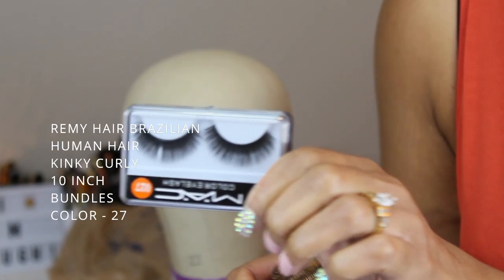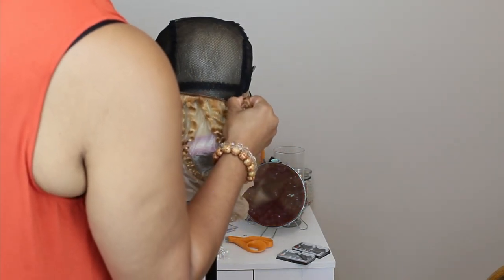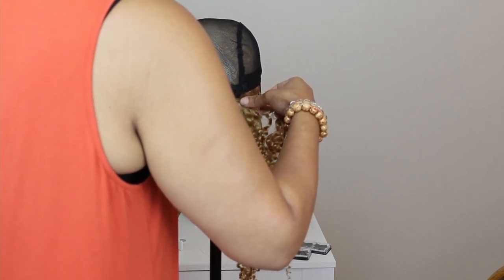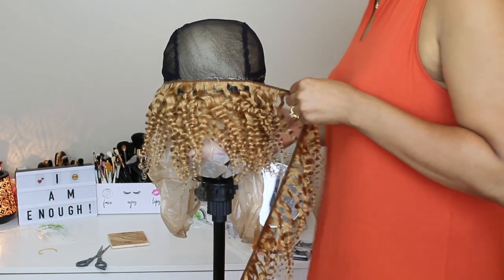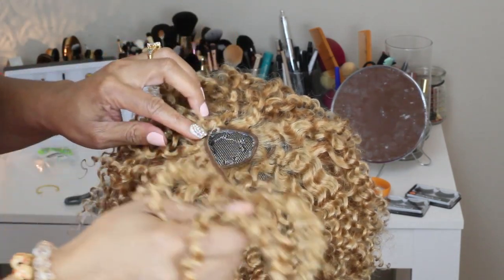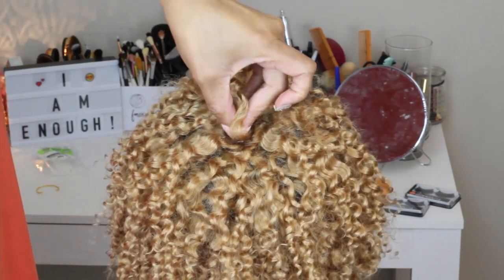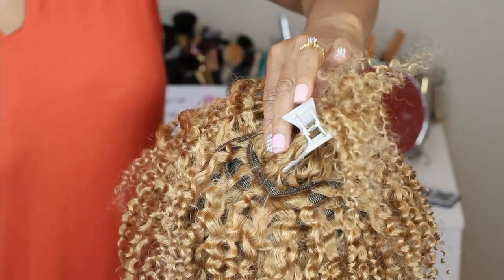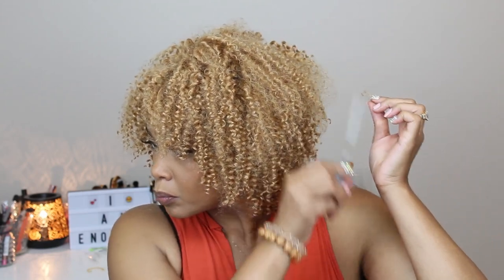Beginner Friendly!😘 Kinky Curly Afro Wig Tutorial ft. Remy Hair Beautiful Fall Style! Quick and Easy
Hi Beautiful people these kinky curly bundles were perfect for this cute and customizable fall/winter style. This is a very Beginner Friendly wig to make and you only need a affordable items few items and you can use any kinky curly hair, I also use Freetress Shake and GO Jazz Water for a more budget-friendly option. If you like Big Hair for the fall this one is for you. Hope you enjoy the tutorial.

Items Used:
Ms. Remi Deluxe Weaving Cap
with Adjustable Straps
Remy Hair Brazilian Human Hair Bundles
Kinky Curly
10 Inch
27 (Light Blonde)
AdTech Mini Lo-Temp Glue Gun (Walmart)
Sureborder Mini Clear Glue Sticks (Walmart)

Kinky Curly
10 Inch
27 (Light Blonde)

Make up products:

Eyes:
LAVAA LASHES -Flirty Lash Set
Benefit Brow Styler -4.5
Benefit Brow Microfilling Pen - Deep Brown
Dito Cosmetics - Venus Palette - Phobos, Moon, Jupiter
RK By Kiss Perfect Precision Eyeliner - RAE04 - Dark Brown

Face:
Rare Beauty Foundation - 400W
Instant Age Rewind Eraser: 142 Golden Dore (highlight)
Make up Revolution Conceal and Hydrate - C12
Maybelline Fit Me Loose Finishing Powder: 30 Medium Deep
Black Radiance True Complexion Contour Palette: Light to Medium
Elf Bite-size Duo - Guava

Lips:
RK by Kiss Perfect Precision Lip liner: RAL 15. Brown
Maybelline New York ULTIMATTE - 999 More Truffle